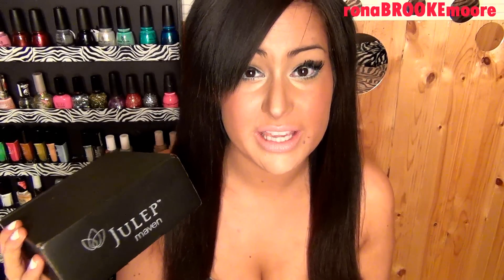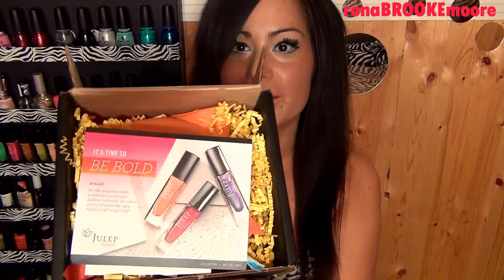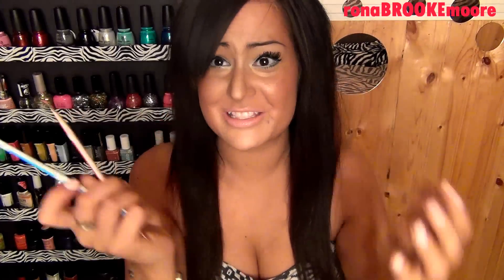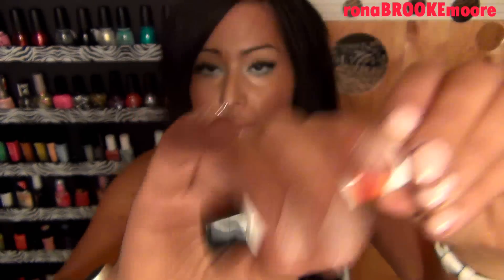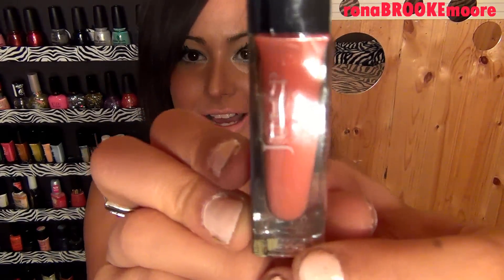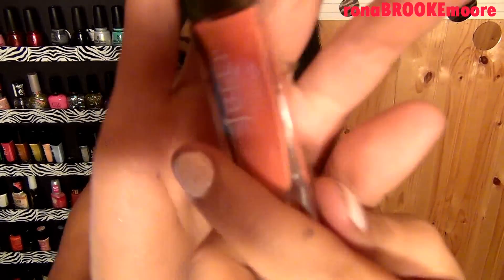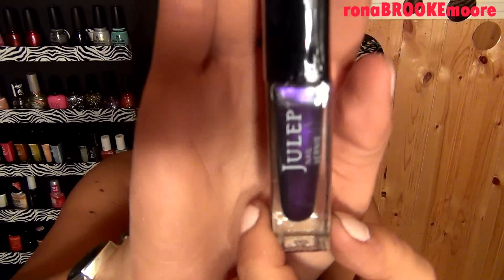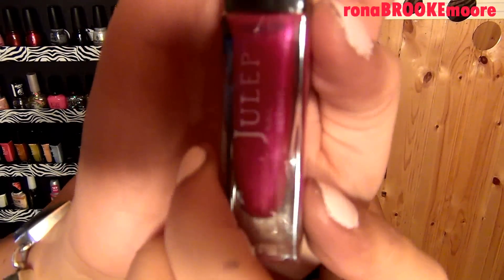Julep Unboxing-Polish for a penny?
Sign up for your box here!!
USE CODE: COLOR2012 to get your first box for ONE PENNY!